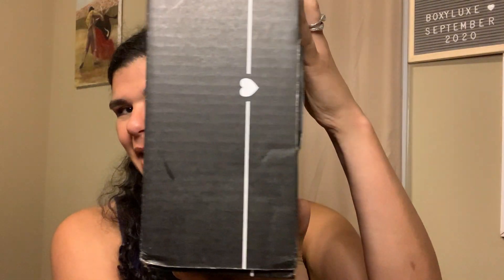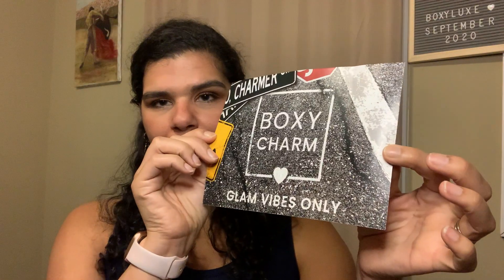September 2020 BoxyLuxe Unboxing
So happy to have my BoxyCharm subscription back! Just in time for BoxyLuxe. love these fancy pants products. I'm learning so much about make-up and skincare by checking out the products featured. It's really a good deal, no matter which box you choose: Base Box $25/month, Premium $45/ month and the BoxLuxe which comes out four times a year. You must have an active account and you receive the Boxyluxe instead of the Base box. You are billed the regular $25 for the month, plus and additional $24.99 just for that month.